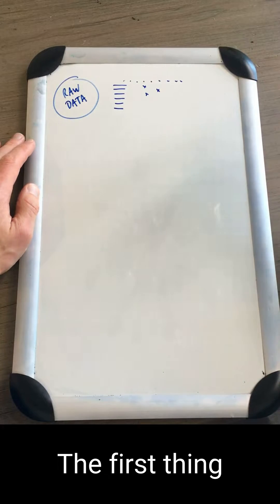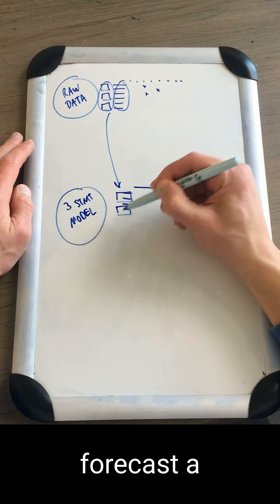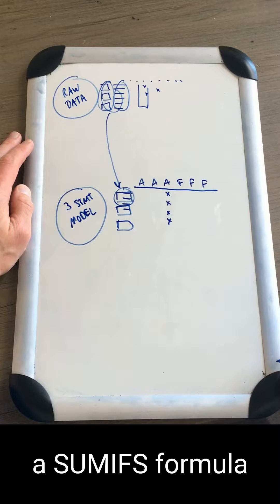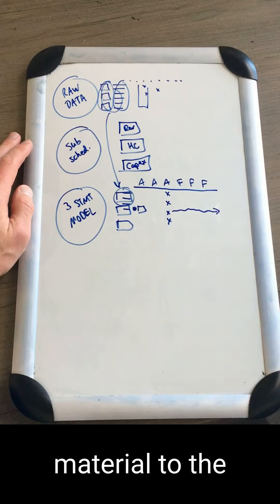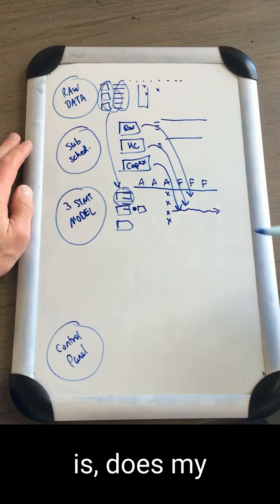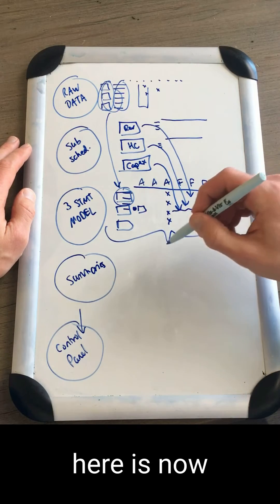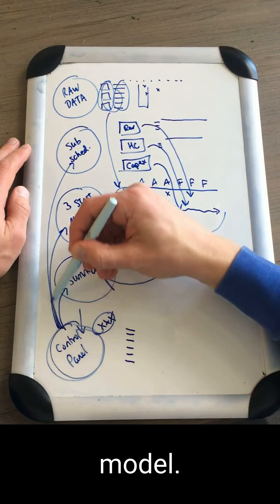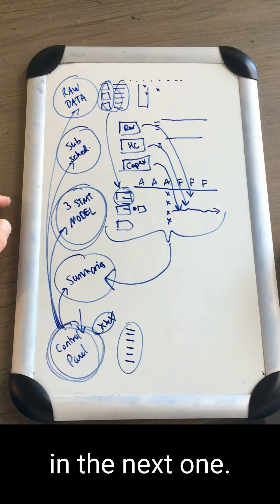My thought process for building out a Financial Model in Excel.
In this whiteboard video, I walk through my thought process when building out a Financial Modeling Excel.

A couple ways to get to know me better⤵️

Check out my Financial Modeling Courses as featured on Wall Street Prep and the Wharton Online Private Equity Certificate Program

—Chris